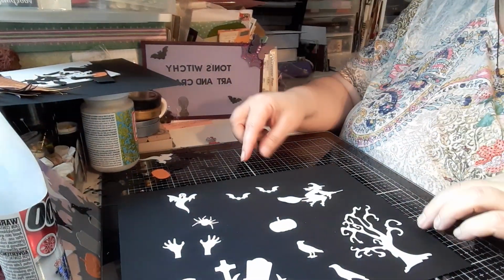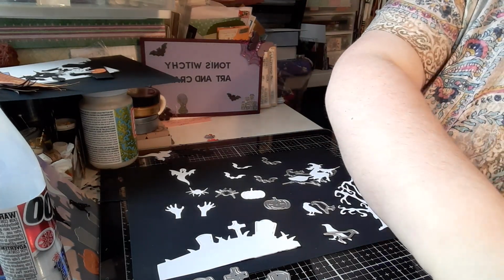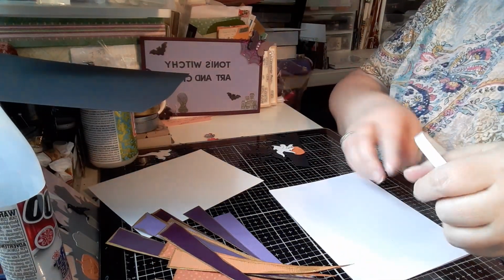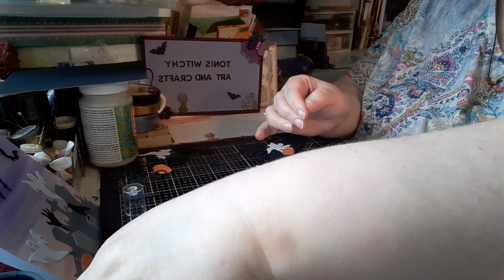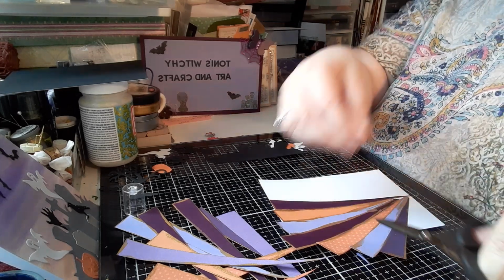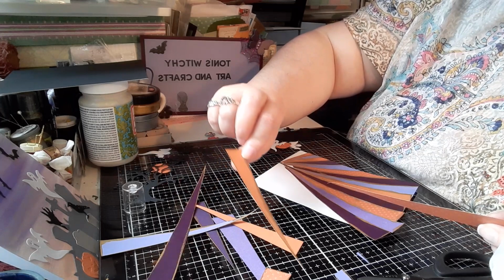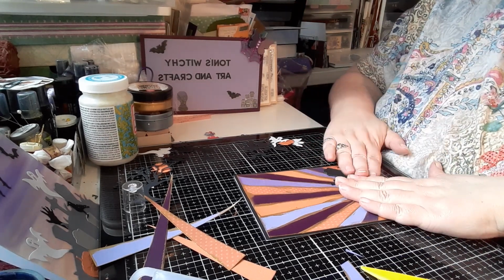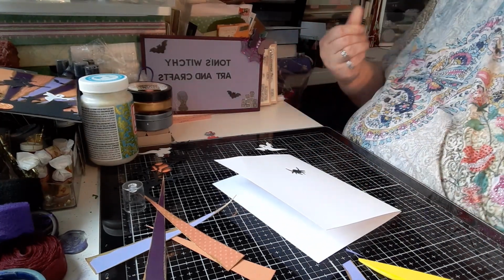Beebeecraft product review / Project Share / Halloween die set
Shop Jewelry Making & Craft Supplies Online US | Beebeecraft.com